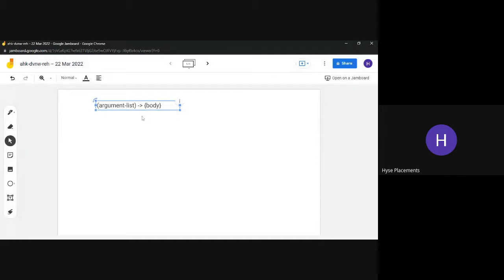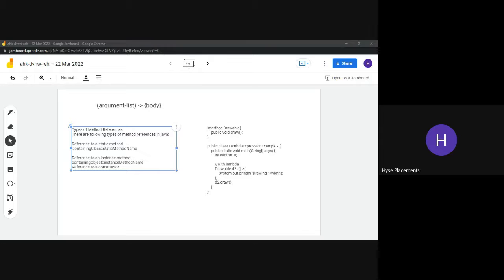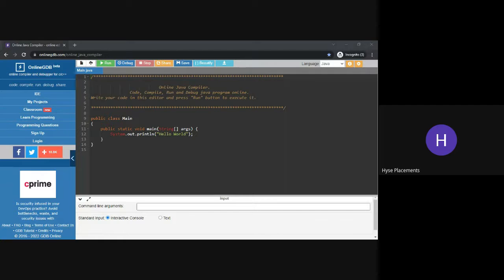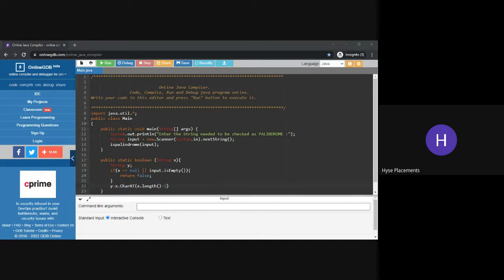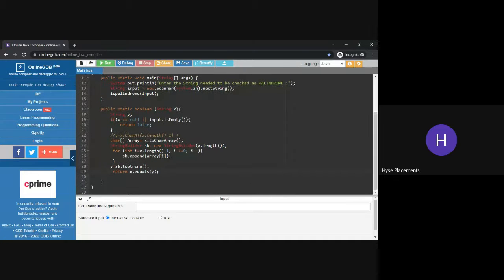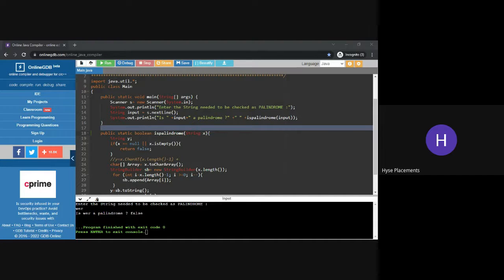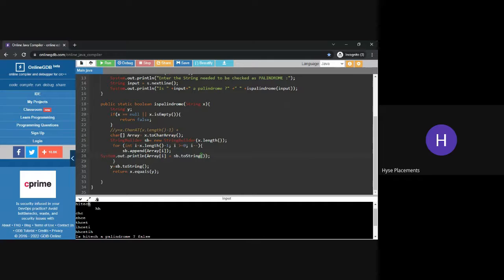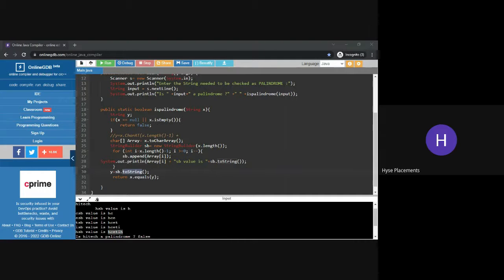Java Class No.26 By Hyse Digital Academy | Online Classes